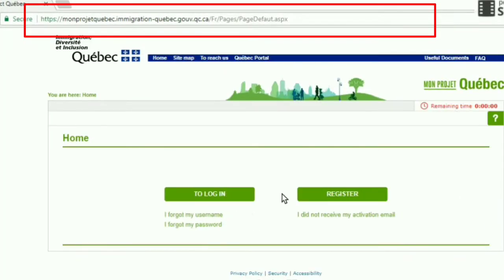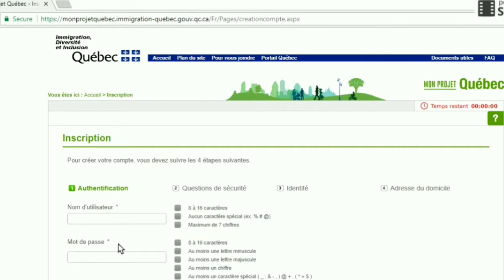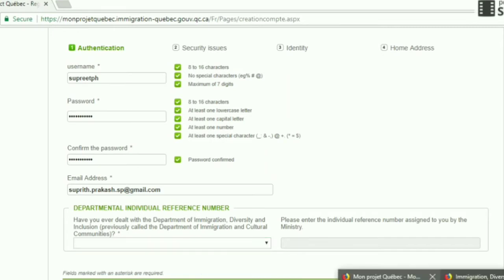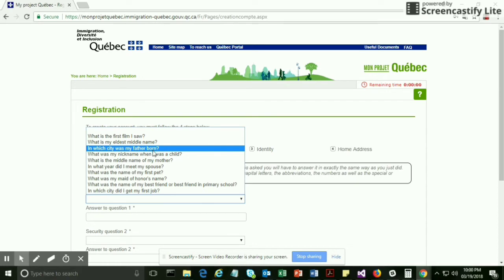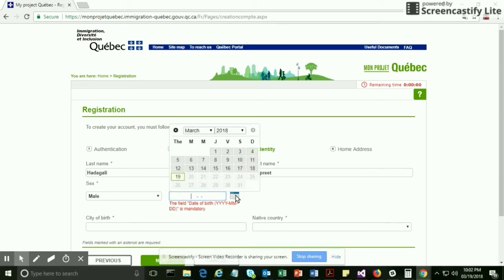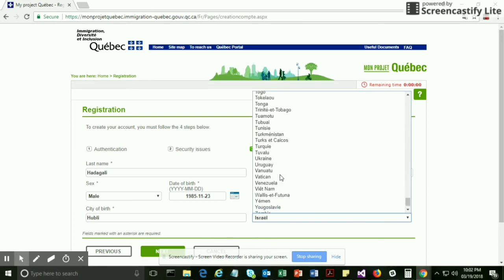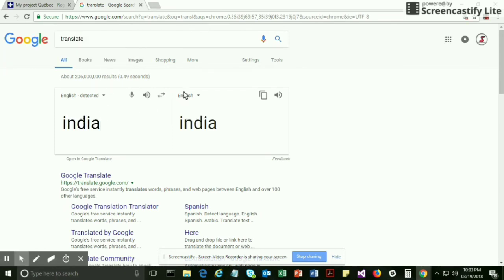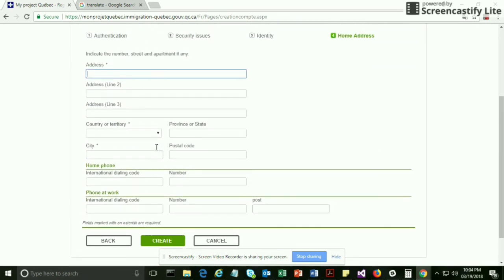Quebec immigration 2018 Mon projet how to register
This show how to immigrate to Quebec city canada through Mon projet application. This video show how to register to Mon projet